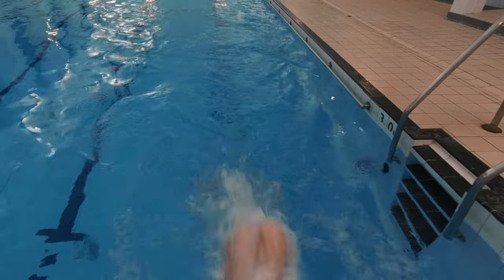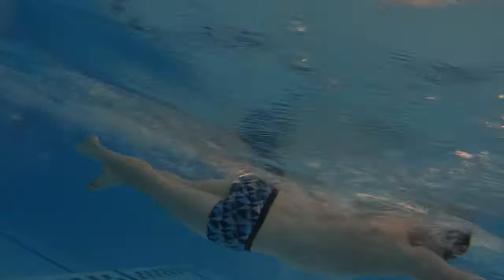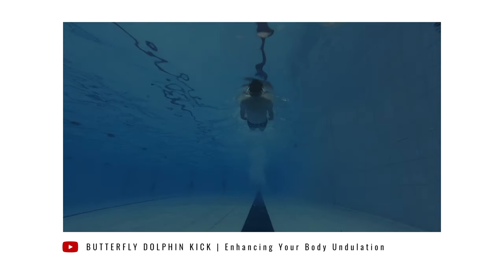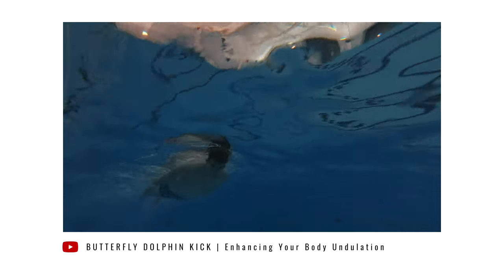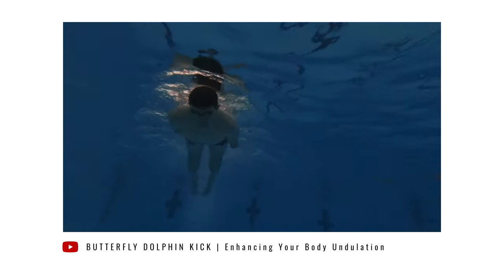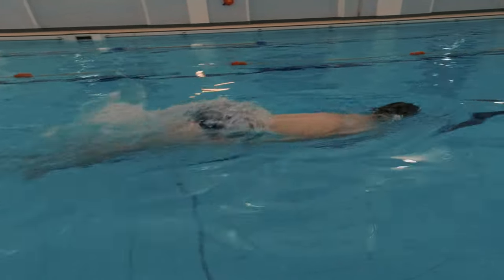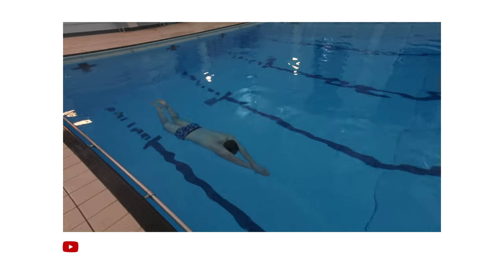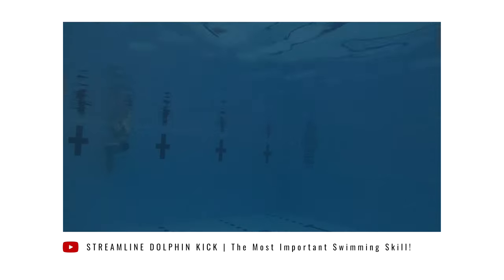THE FIFTH STROKE | How to Improve Your Underwater Dolphin Kick!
Underwater Dolphin Kick is one of the most important skills you can learn in Competitive Swimming which is why many swimming coaches refer to it as the Fifth Stroke!!

Dolphin kick is used in almost every swimming event, and is the fastest way through the water. All you have to do is look at the Caeleb Dressel start and Michael Phelps underwater to see how much of a difference a fast underwater can make!!

In this video, we are going to take you through our tips and the drills you need to master in order for you to improve your Streamline Dolphin Kick and get well on your way to improving your swimming times!!

This initial drill will help you master the correct body undulation and a neutral head position. It is best performed with a snorkel so you don't have to focus on moving your head!

Swimming underwater in a streamline position is the quickest way to travel through the water.

This Drill will help you master swimming faster underwater and get you concentrating on two main aspects; A tight streamline position with you arms locked behind your ears and pointing your feet like a ballerina; and smooth flowing body undulations during your butterfly kick, starting from your chest.

A tough but hugely beneficial butterfly kick drill to do if done correctly, Vertical Dolphin Kick is a great gauge of how strong your dolphin kick is as well as adding a great new training method to mix up your swimming sessions!

RESISTANCE BANDS

EDITING KEYBOARD

Scott + Dan
Propulsion Swimming